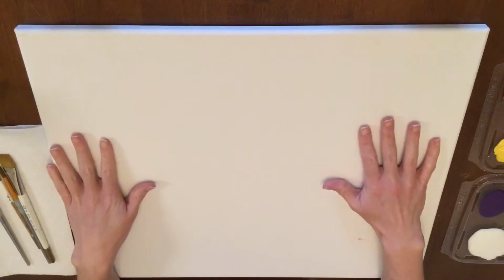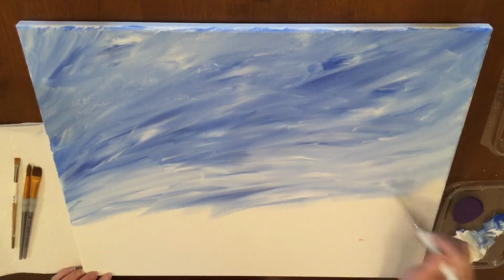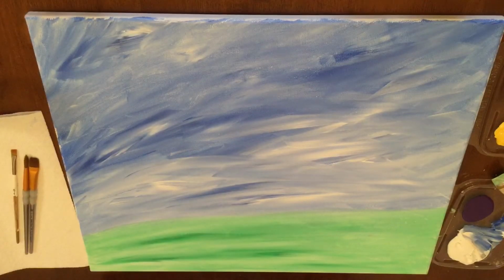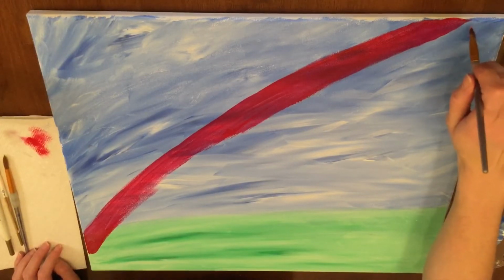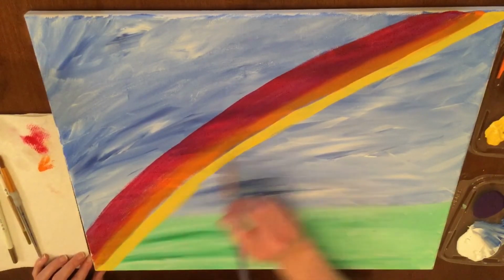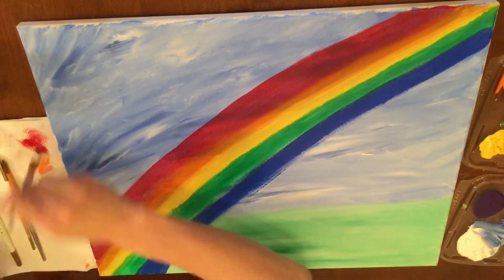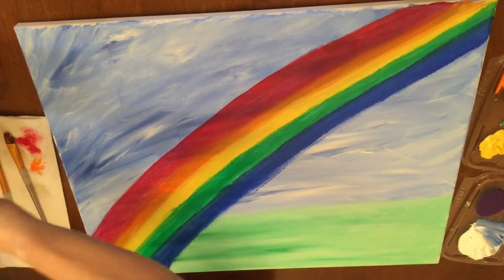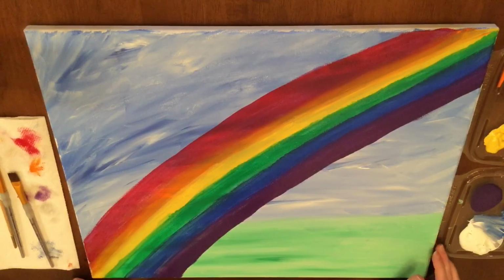Painting a Rainbow with Miss Kayla from Fredricksen Library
I’m going to teach you how to paint a rainbow! Once you’re finished with your painting don’t forget to post a picture on Facebook or Instagram and tag Fredricksen Library. I can’t wait to see all the unique rainbows you create!